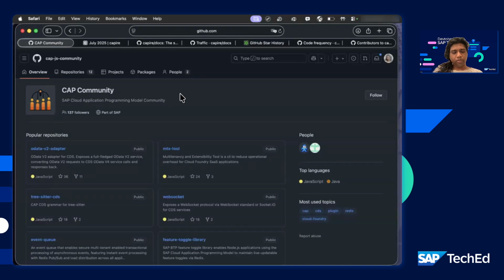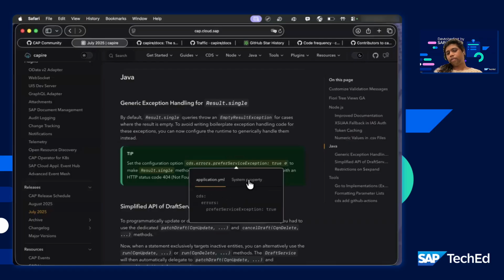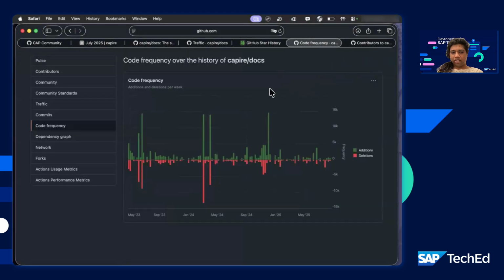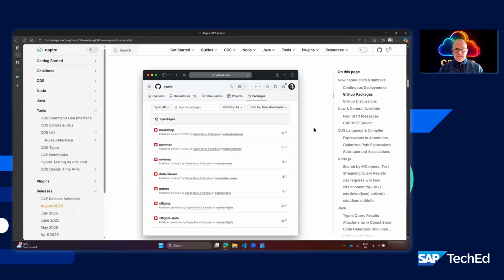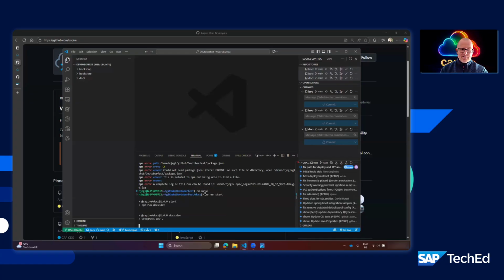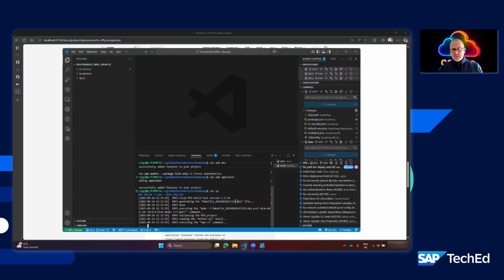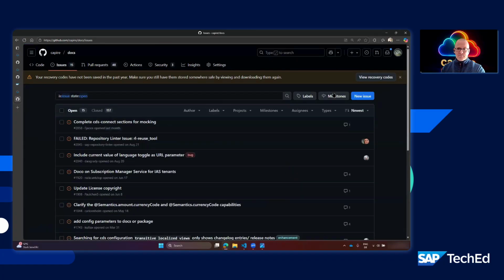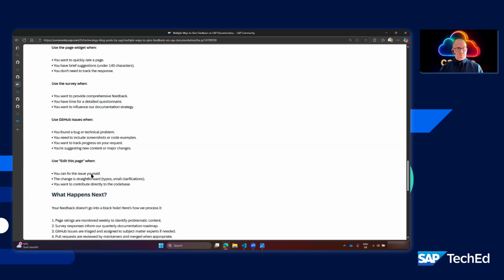🟠 Get to know more about CAP’s documentation offering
See how you can provide feedback, work with sample projects, and how you can contribute to making capire better.